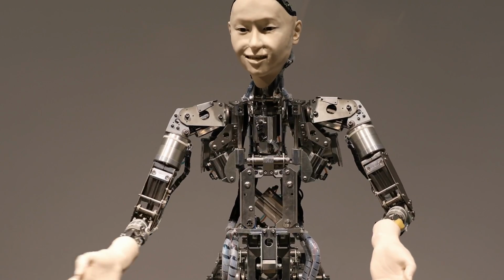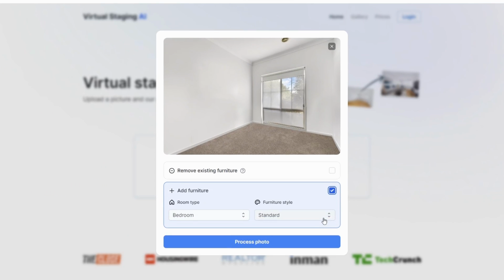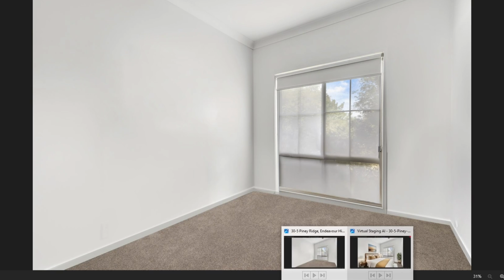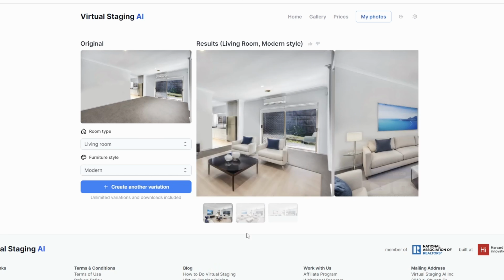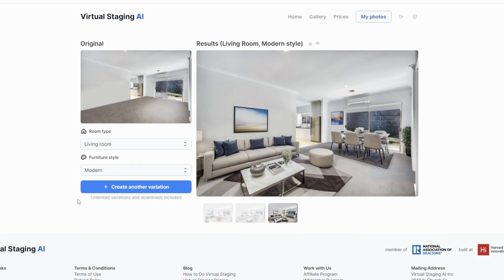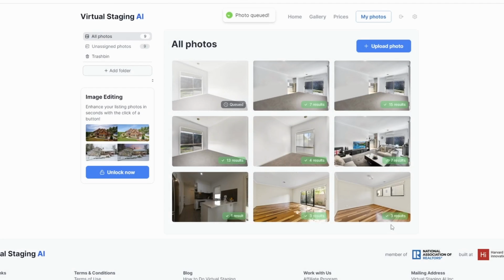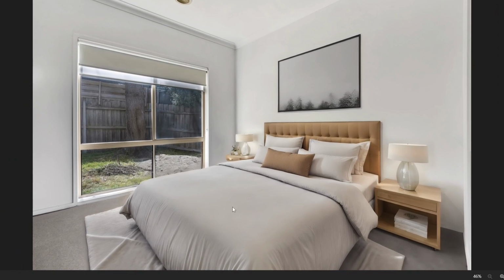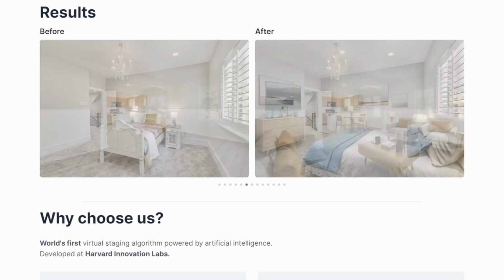Use This A.I To Virtually Stage In Seconds!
I Tried Virtual Staging Using A.I For Real Estate!
Today, I'm diving into the world of real estate with a twist: virtual staging powered by cutting-edge A.I technology! 🏡 I'll show you the seamless integration of artificial intelligence in transforming vacant properties into stunning, fully-furnished homes. This would be great for enhancing listing presentations if you are a Real Estate Agent but it's even better for photographers. I think this is a game-changing product.